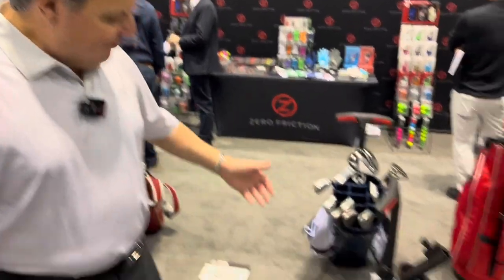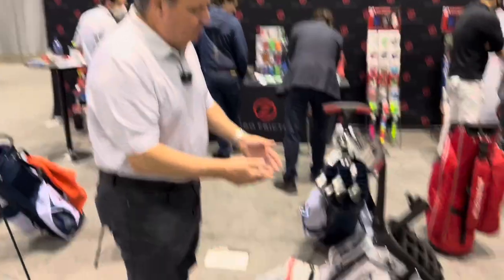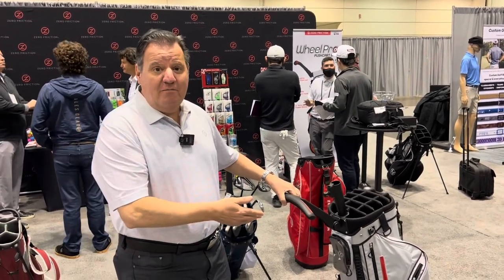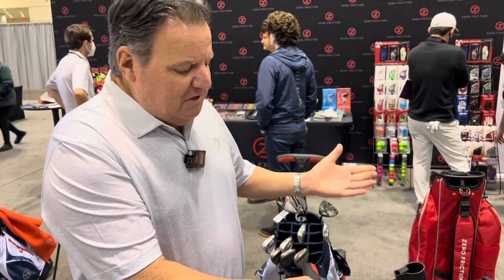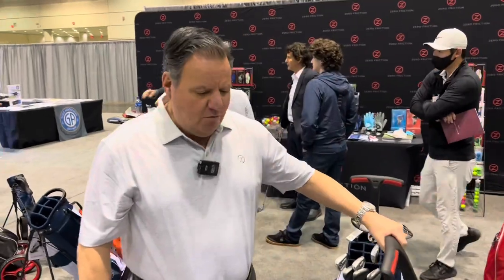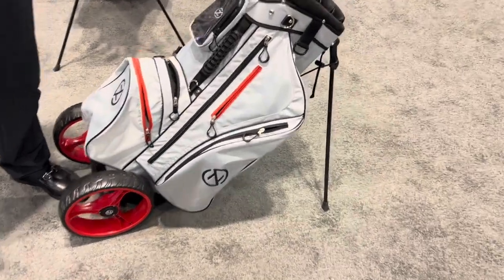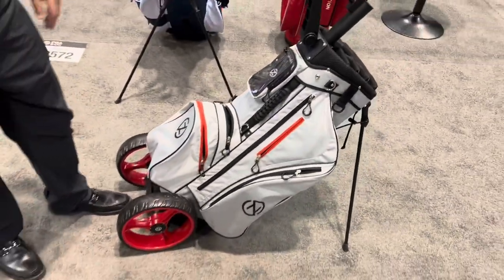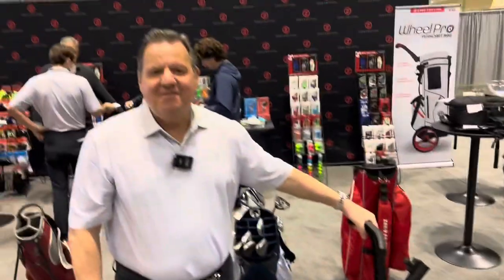Zero Friction Wheel Pro Push Cart Golf Bag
Golf stand bag on wheels